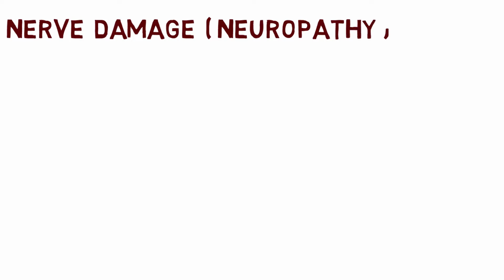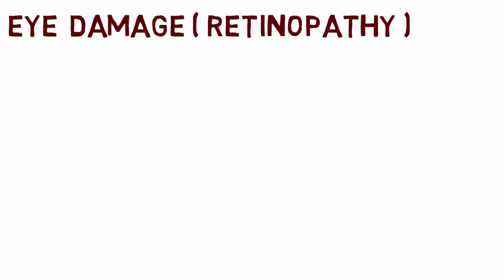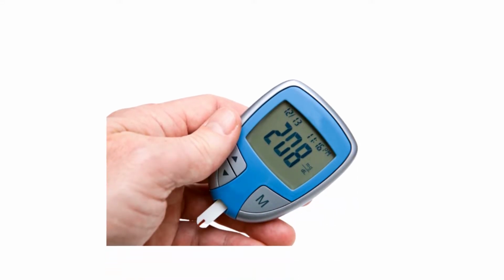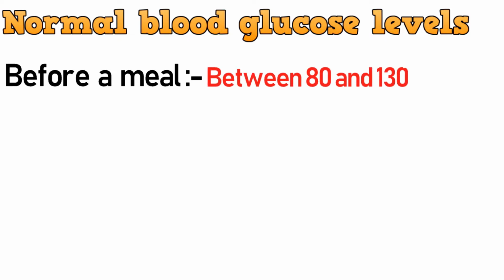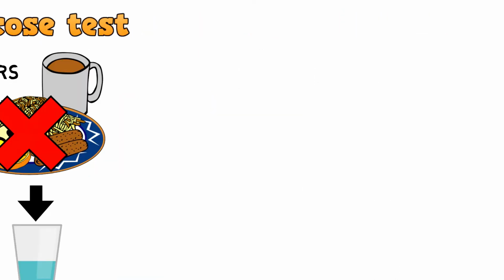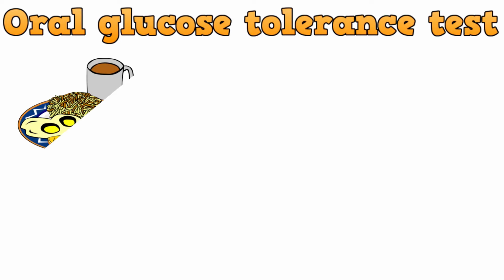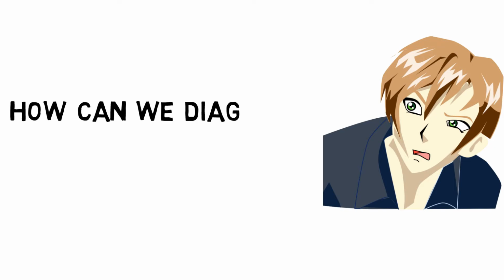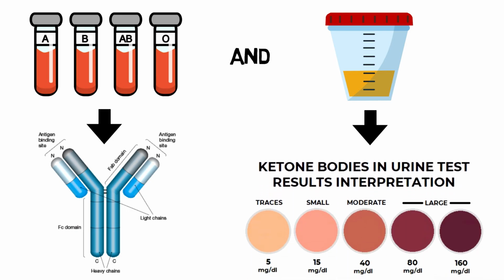Diabetes Mellitus: Complications and Diagnosis | Diabetes Type 1 , Diabetes Type 2 | Part 3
This video contains the information about a leading disease nowadays that is diabetes. This is part 3 of the video which contains information about the complications and diagnosis of the disease